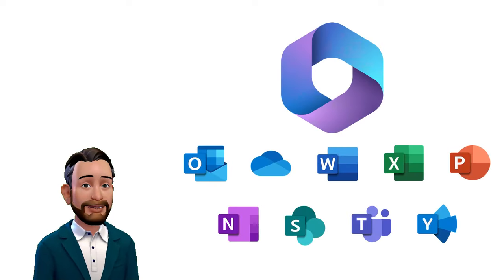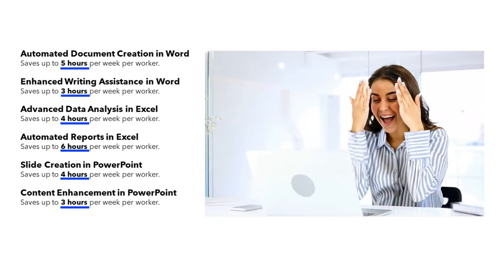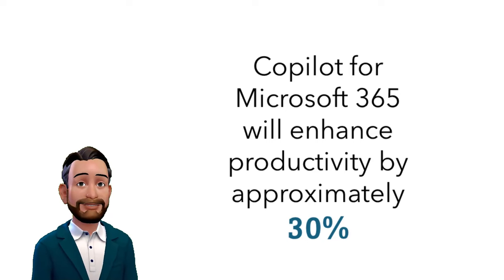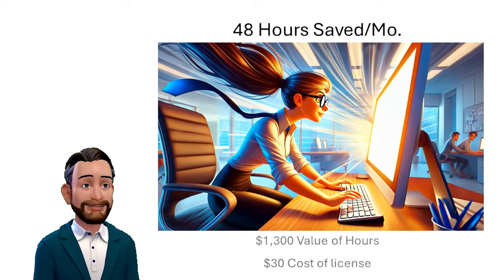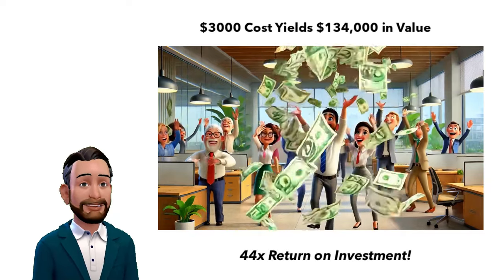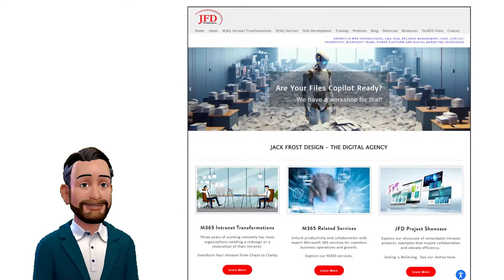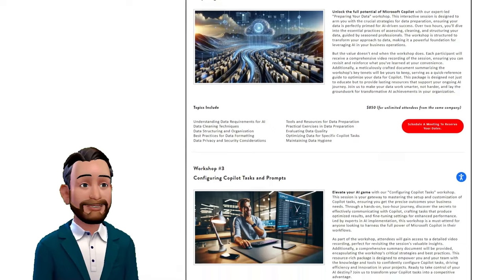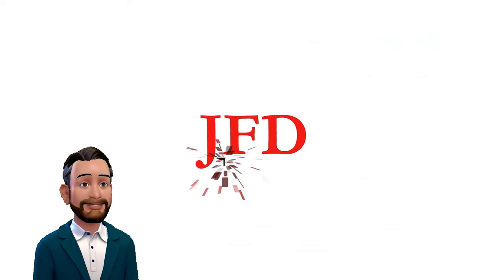Revolutionize Your Productivity with Copilot for Microsoft 365!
👉 Want us to help you get your team up and running with Microsoft Copilot ASAP?  If so click here to book a FREE introductory meeting.

Learn about how with just a little training an investment in 100 copilot licenses can save your organization $134,000 a month. See just how easy it can be to reduce the effort required to curate your documents and become Copilot Ready.

⌚ Timestamps
0:00 Copilot Introduction
0:13 What Make it a Game Changer
0:42 Copilot Boosts the Productivity of Office Centric Workers
0:56 Enhance Productivity by 30%
1:16 Each Knowledge Worker Saves 48 Hours a Month
1:32 44x Return on Your Investment!
1:57 Training | Workshops that Unlock Copilot Productivity
2:20 Contact Jack Frost Design
2:28 Conclusion

Accelerate Your Team's Productivity with Microsoft Copilot
👉Ready to empower your team with cutting-edge AI solutions? Schedule a **FREE introductory meeting** with us to get started immediately.

🔔 Want to be notified when new videos are added?

📚 Visit Our Resource Center for additional Blogs, eBooks and Videos on Demand